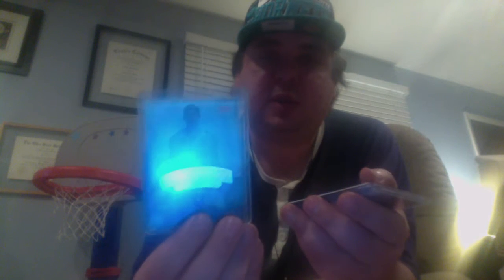Cards for Joe Page - Video of the Lot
Massive lot of GU/AU for Joe Page